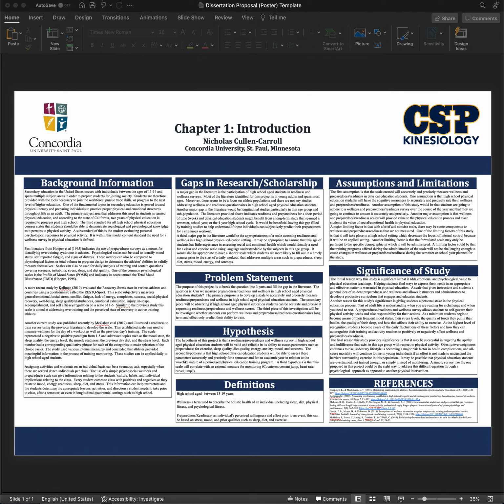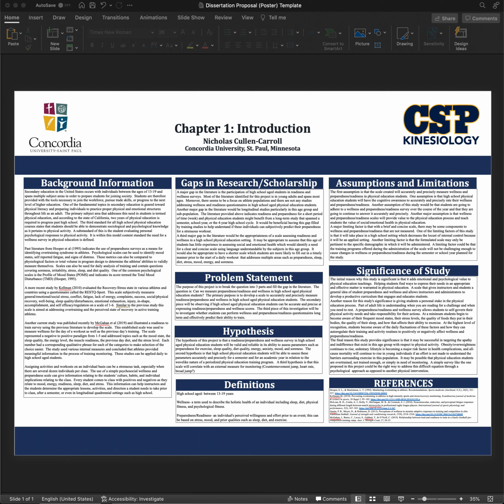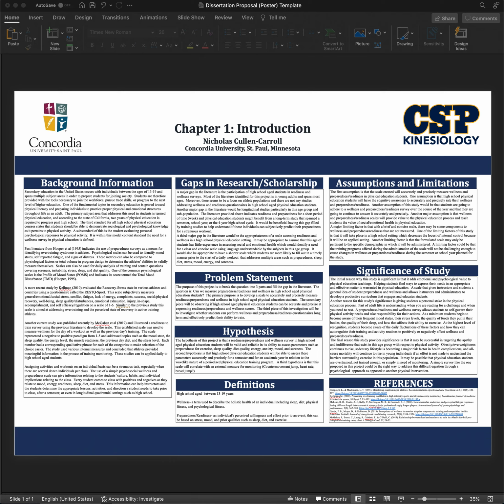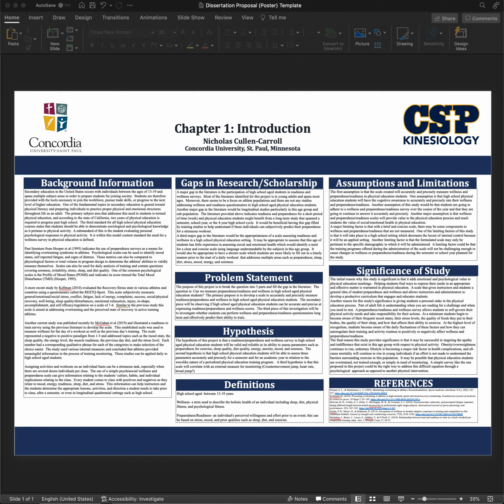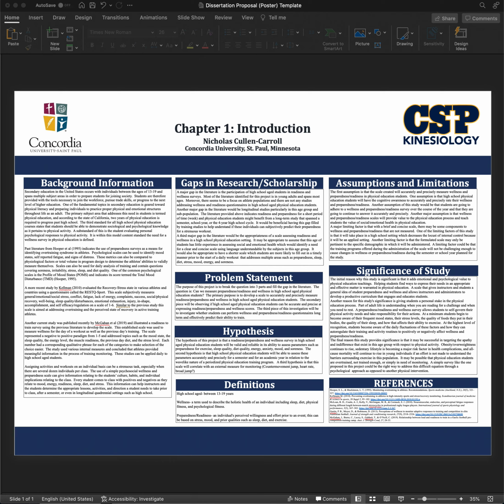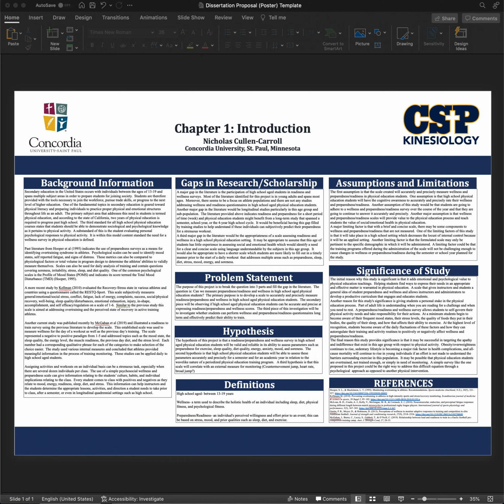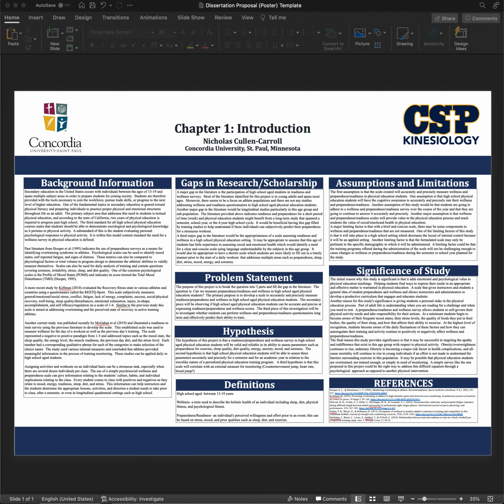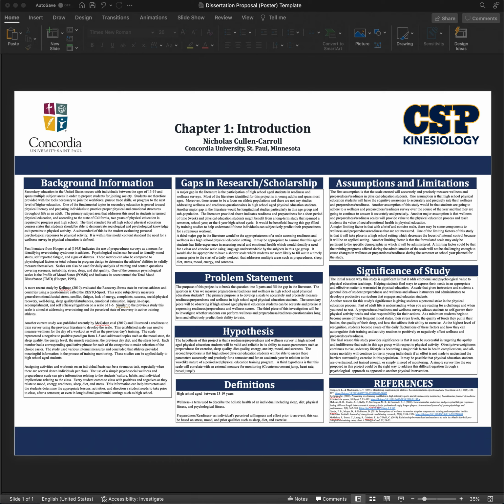Chapter 1 Introduction Draft Poster Presentation